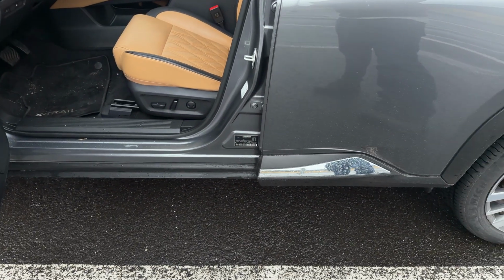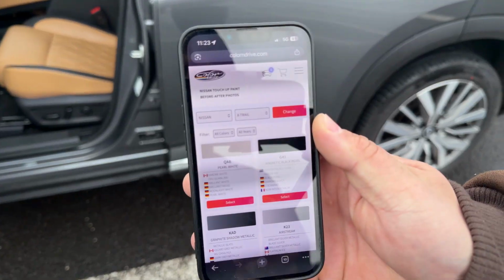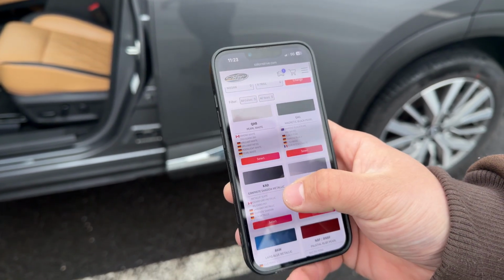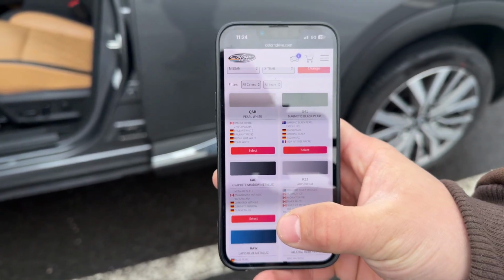Nissan X-Trail e-POWER – How to Check Paint Code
In this short video I show how to check the paint code on a Nissan X-Trail e-POWER. I point out the VIN sticker behind the driver’s door, explain how the three-letter paint code is printed on that sticker, and show an example code (KAD) which matches Graphite Shadow Metallic. You can use the paint code to order exact touch-up paint or match colors on sites like Color and Drive. This method works for most cars with a VIN sticker and helps with repairs, touch-ups, or ordering replacement panels.

How to check paint code on Nissan X-Trail e-POWER?
How to find the paint code on a Nissan X-Trail e-POWER VIN sticker?
Where can I buy matching paint for Nissan X-Trail e-POWER KAD Graphite Shadow Metallic?

0:00 Intro
0:08 Find VIN sticker behind driver’s door
0:16 Locate the three-letter paint code on the sticker
0:28 Read the code example (KAD)
0:38 Match the code to the color name (Graphite Shadow Metallic)
0:48 Where to order matching paint (Color and Drive)
0:55 Outro – like, comment, subscribe